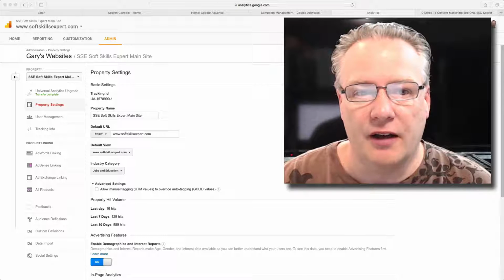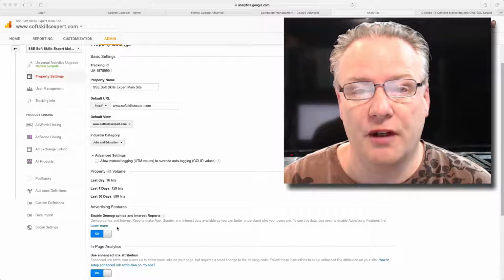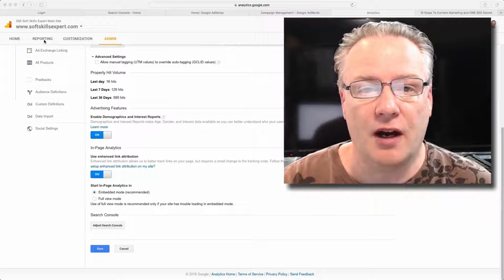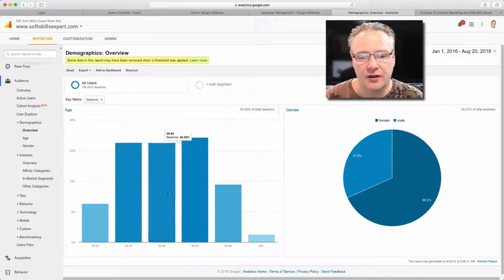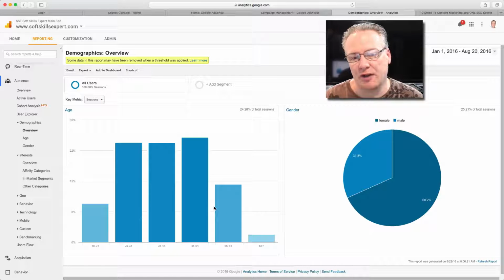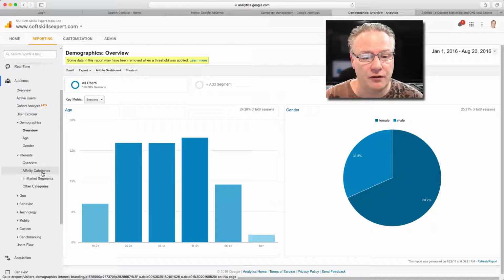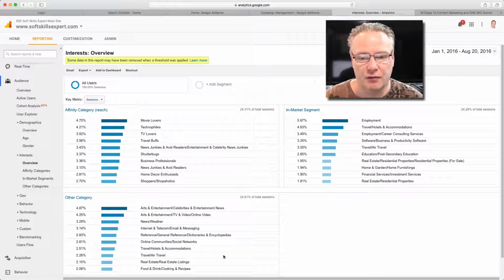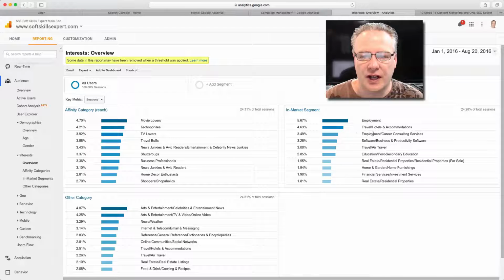Google Analytics Enabling Demographics To Profile Your Ideal Prospect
Capturing Demographic information is NOT enabled by default in Google Analytics!

Learn how to turn on the demographic information collection and how  you can use the reports to gain insights into your visitors.

You should know if your online presence is speaking to your ideal customer profile.

If you don't have an ideal profile this is a good way to establish some of the demographic features of your ideal prospect.

In order to do really good marketing you need to deeply understand your ideal customer demographics is just one step in that process.

Gary Bernier is one of the principles of The Business Growth Guys, he is Google certified in Adwords and Analytics.

Steve Semple (the other guy in Business Growth Guys) is one of Roy William's (The Wizard of Ads) hand picked business partners. Yes we are in business with Roy and a full member of the partners network that brings together 50 of the best marketing minds on the planet.